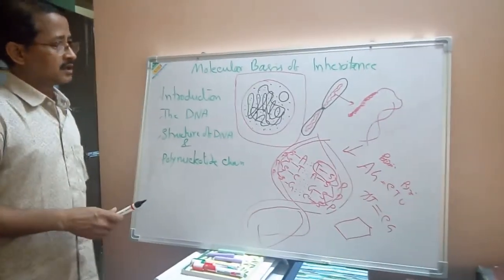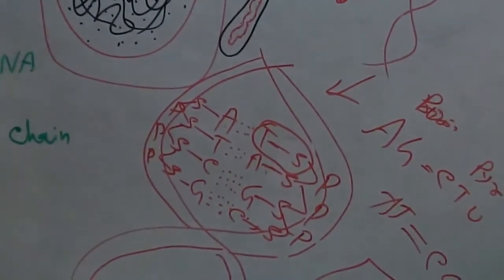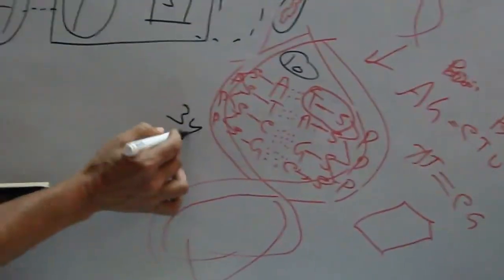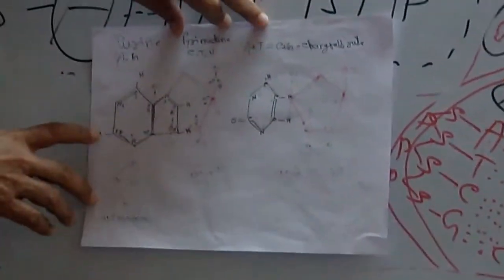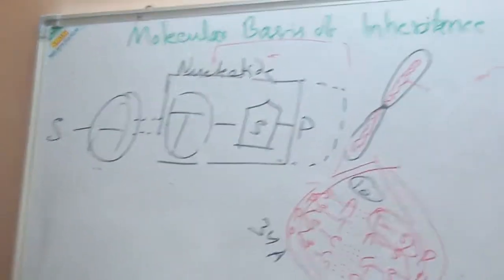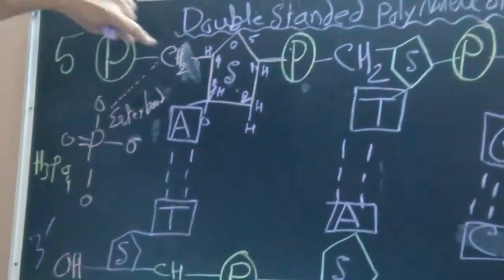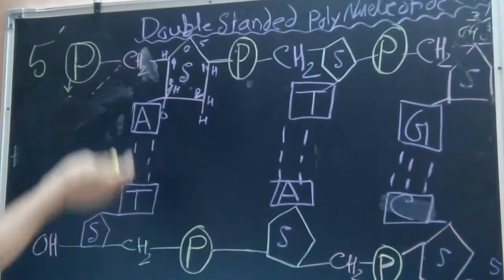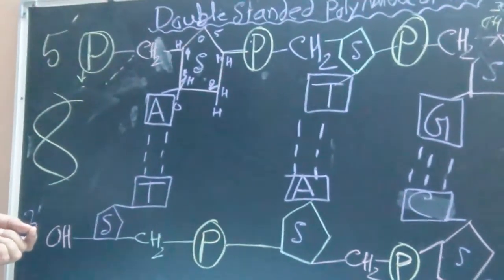Molecular basis of inheritance (part 1)